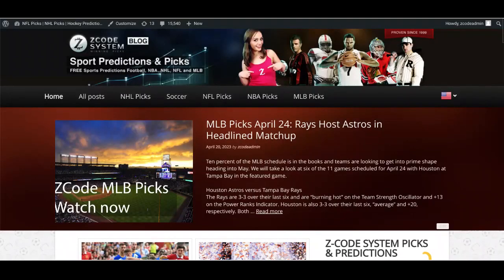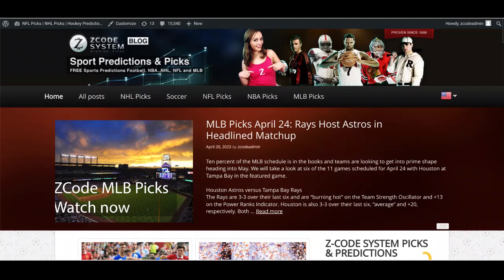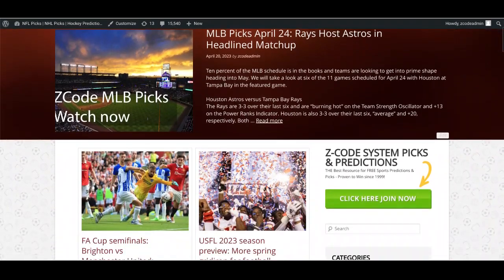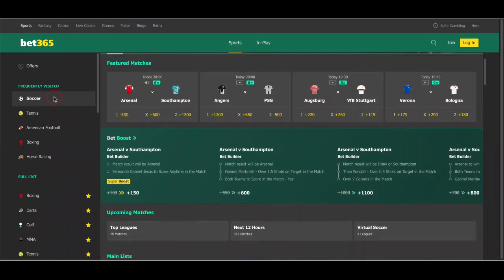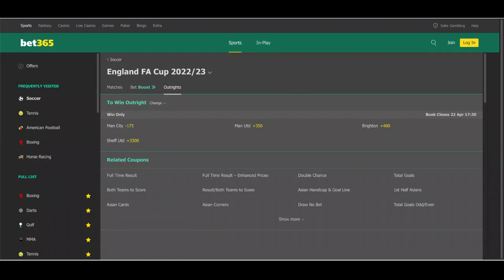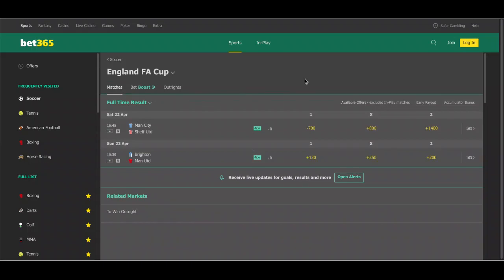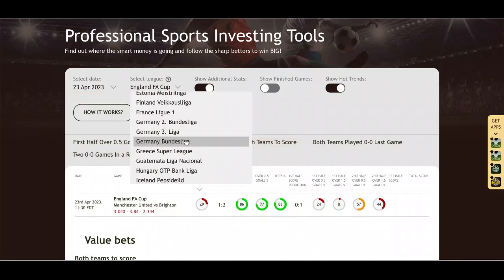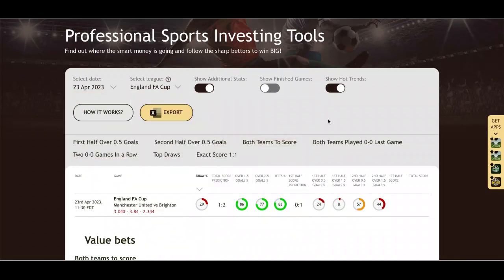FA Cup semifinals Picks: Brighton vs Manchester United; Manchester City vs Sheffield United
The FA Cup will kick off its semifinals this weekend. On one side of the back, Brighton will host Manchester United and on the other side, Manchester City will be the home side against Sheffield United.